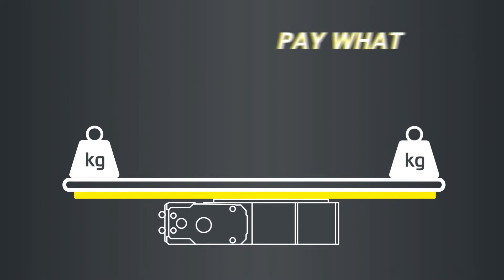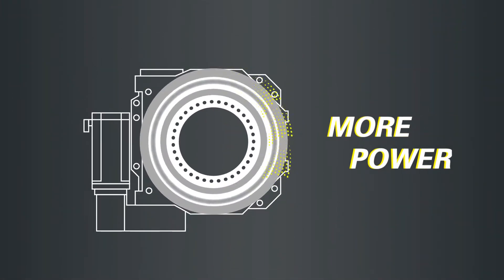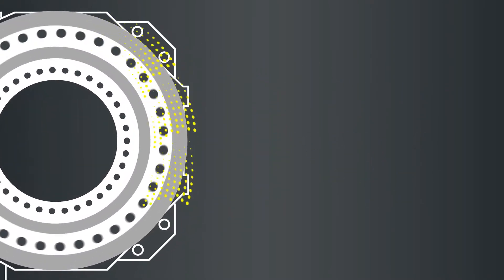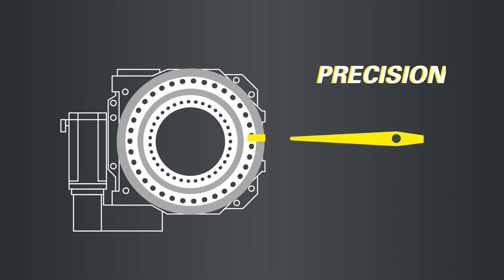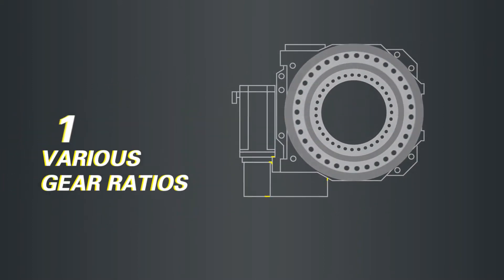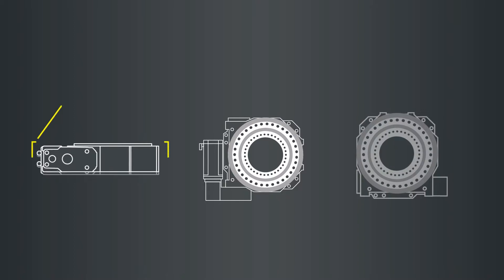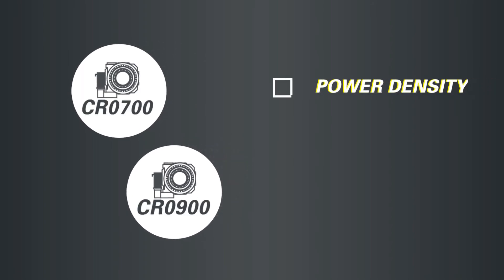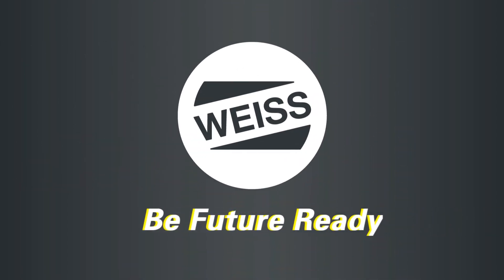WEISS heavy duty tables – The new CR generation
Our new CR series of heavy duty tables impresses with a modular concept of multiple variations and options, allowing users to match their model to the respective application requirements even more precisely than before, paying only what they really need.

And that’s not all: An up to 58% higher output torque coupled with a more compact and flat design provide a significantly increased performance. Compared with its predecessor, the central opening for cables, rotary feedthroughs or upright attachments is more than twice as large. The gearbox can be rotated by 90° allowing both horizontal and vertical use. And last but not least, the housing has been further optimized in terms of robustness and stiffness.

Using the WEISS Application Software W.A.S. all relevant settings are already pre-parameterized meaning the tables can be set up and put into operation quickly, easily and intuitively, without no special knowledge required. With the new WEISS heavy duty tables you are prepared for the ever-changing production requirements of the future.